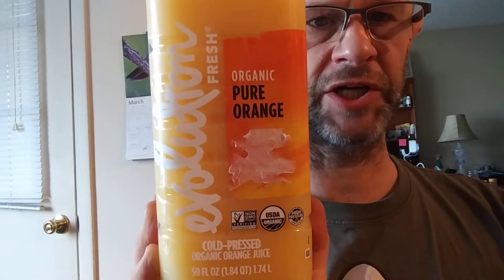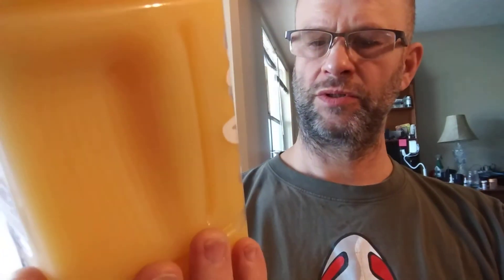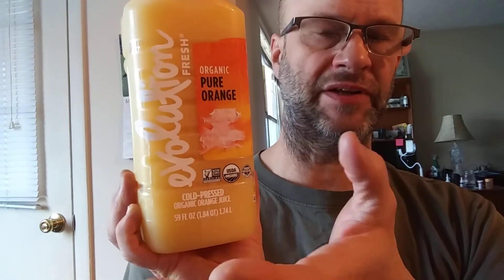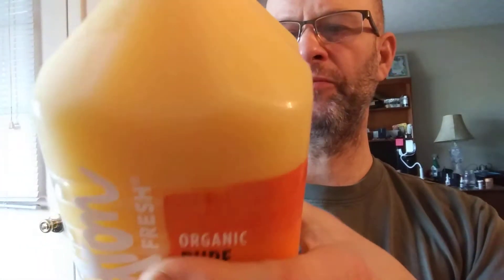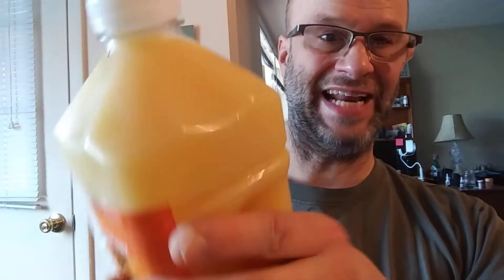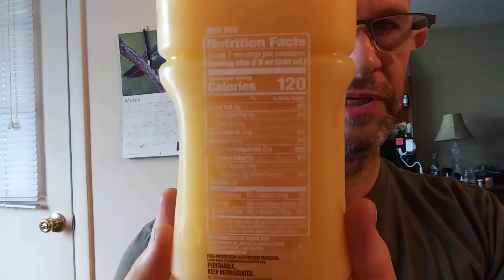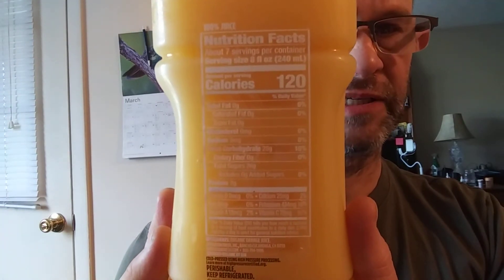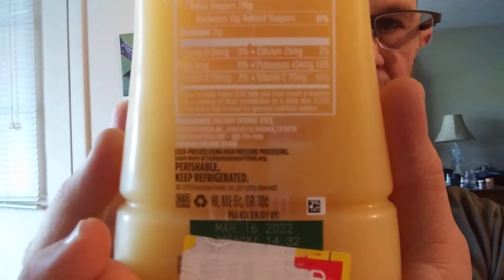Evolution Fresh Organic Cold Pressed Pure Orange Juice Review